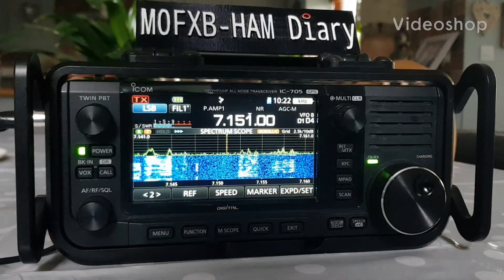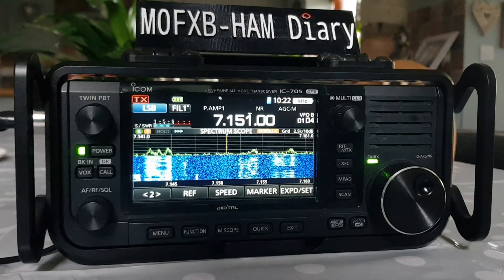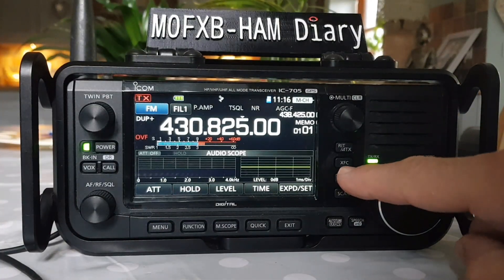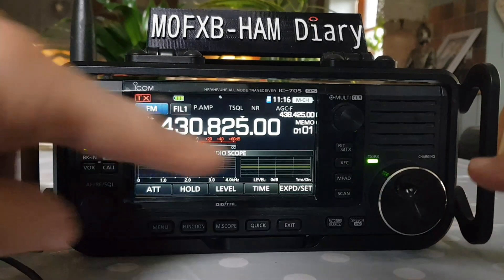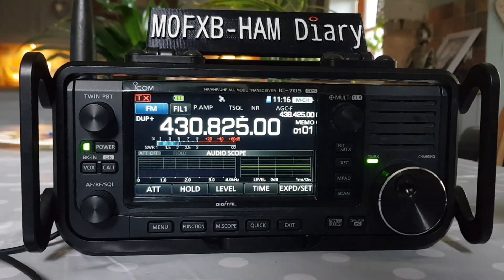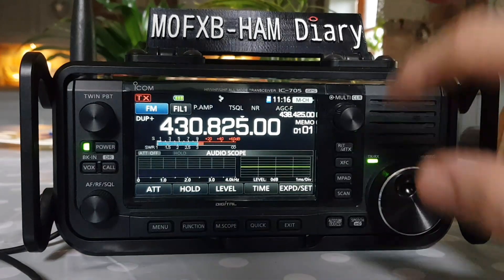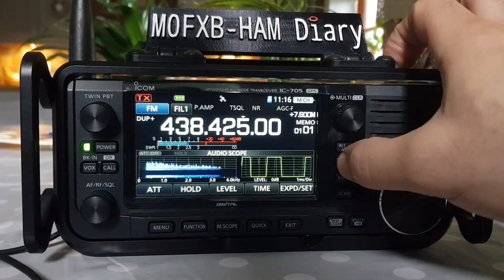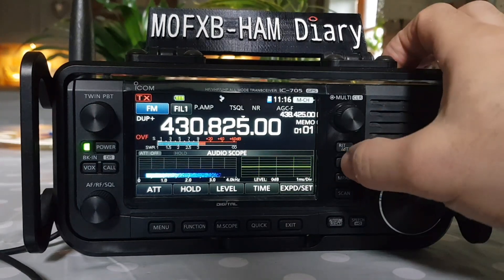ICOM IC-705 XFC Button